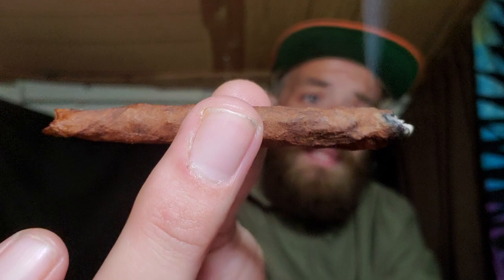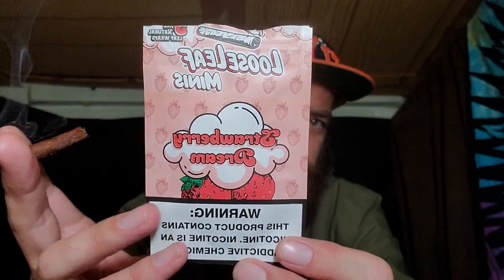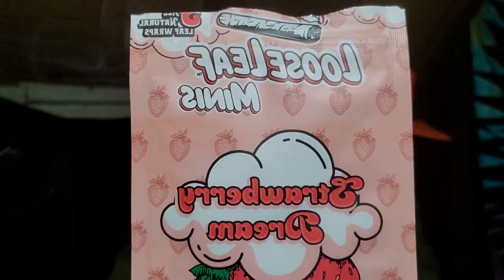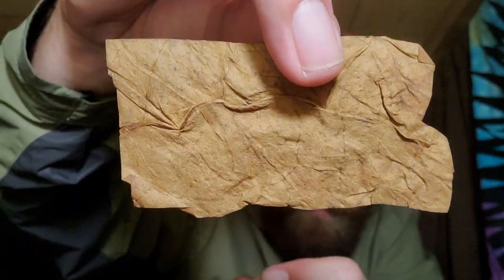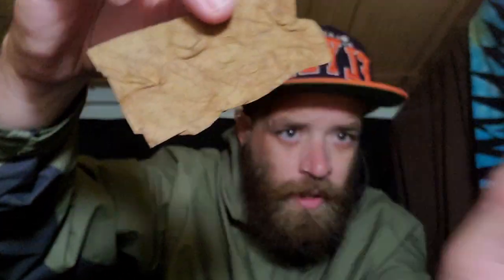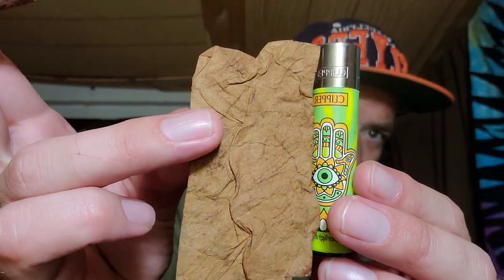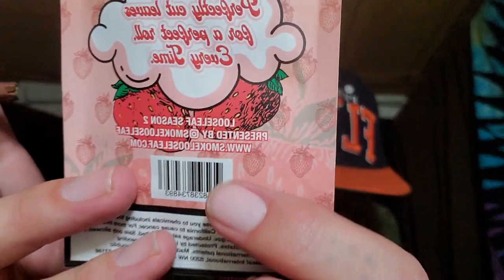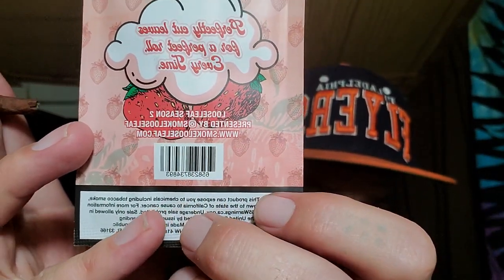Loose Leaf minis Strawberry Dream review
trying out the strawberry dreams minis from loose leaf.